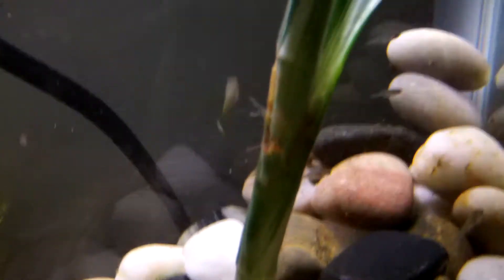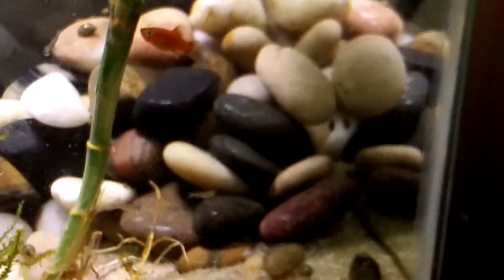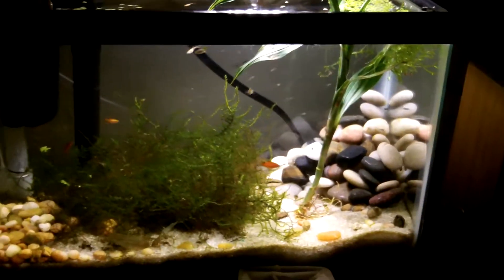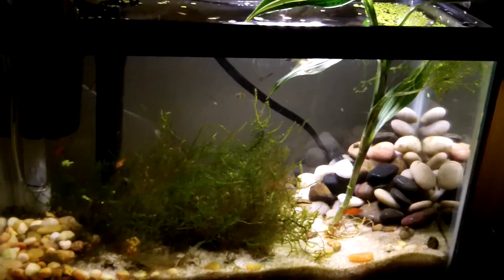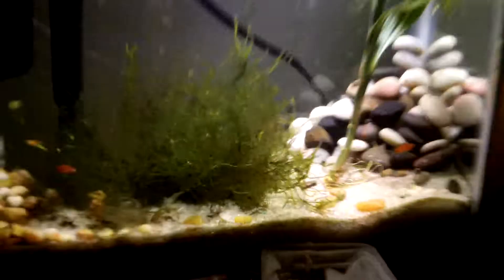update on guppy fry tank (part 1)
this is an update on my guppy fry tank
i just got some newborn guppy fry so i decided to do an update
i am going to do a video ever week so i and my subscribers can see how fast guppy fry grow